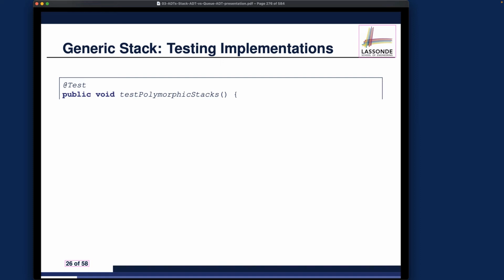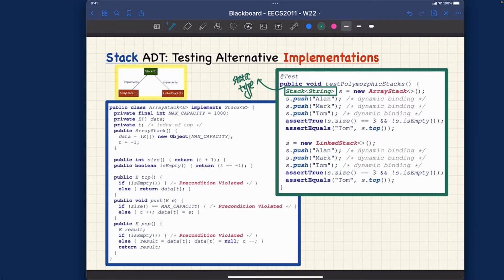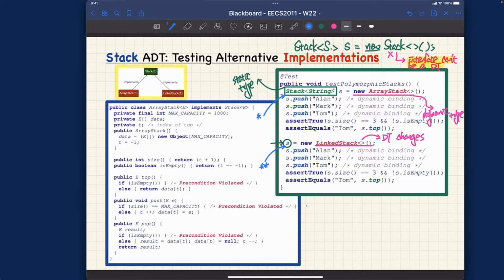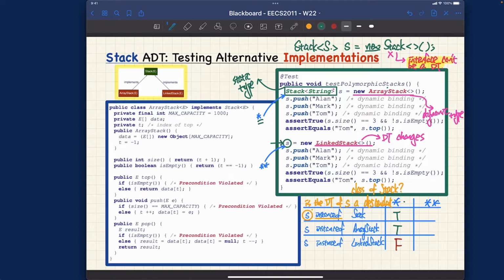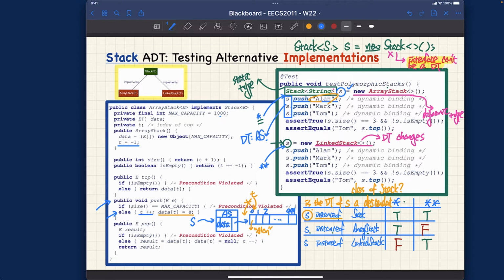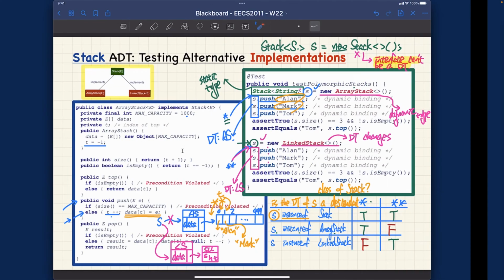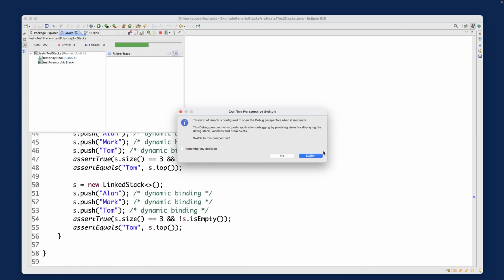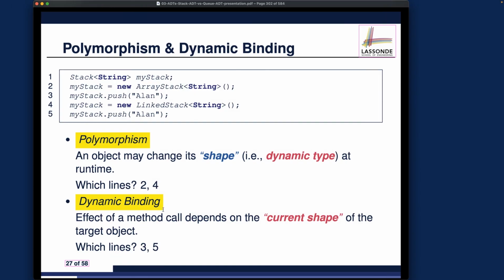[HD] EECS2011 W22 - Lecture 3 - Part B4 - Stack: Polymorphism & Dynamic Binding